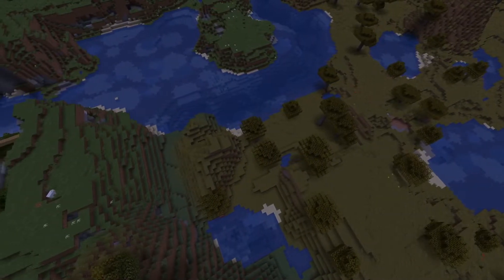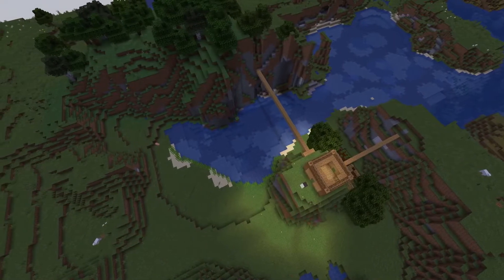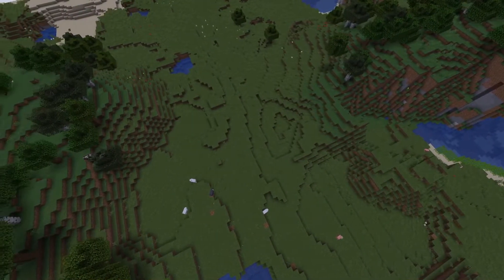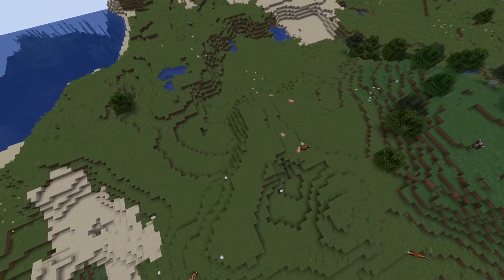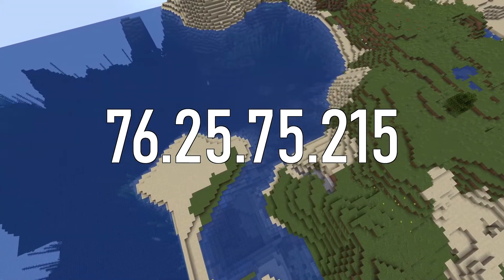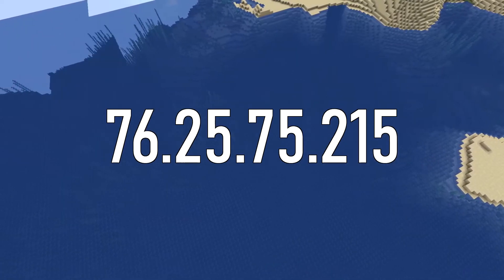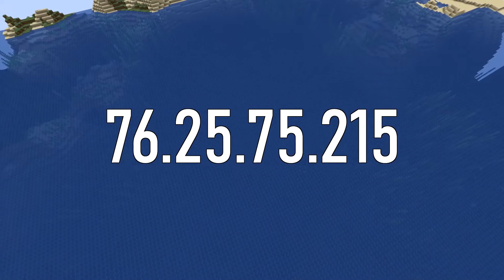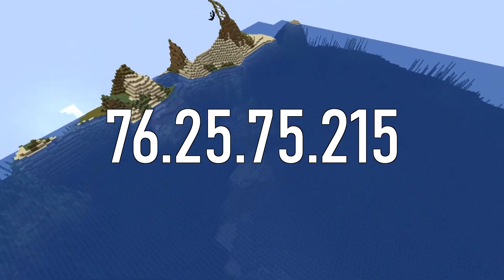An introduction to my Minecraft server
Link to the Minecraft server: 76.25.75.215

Here's hoping that quest wasn't too archaic sounding.